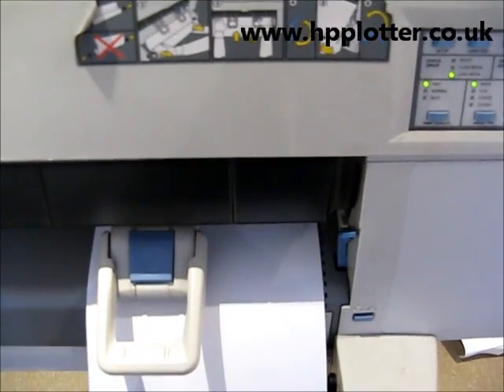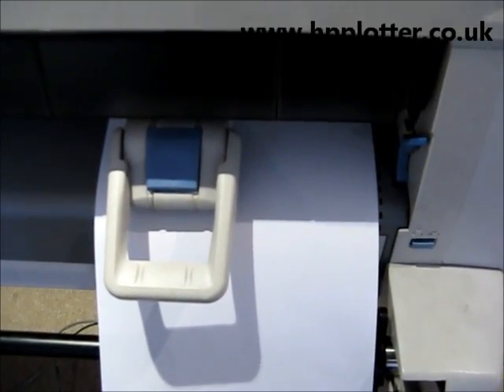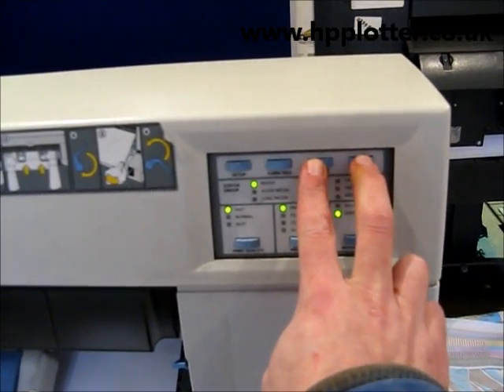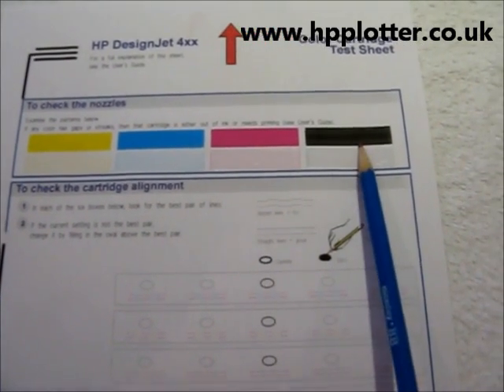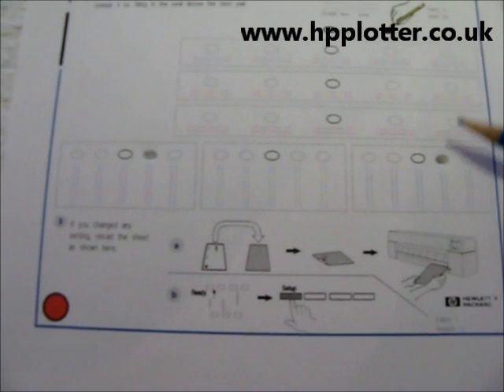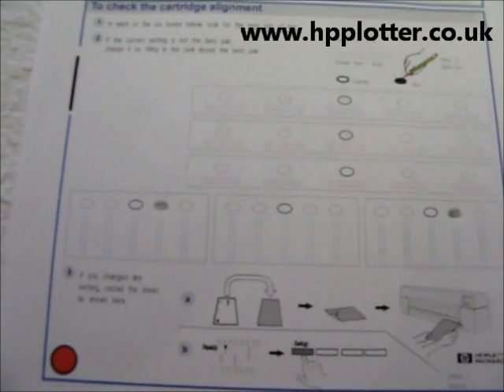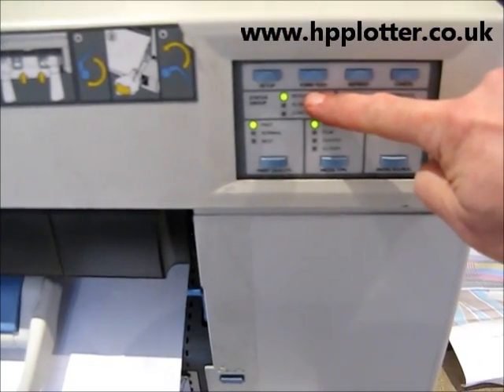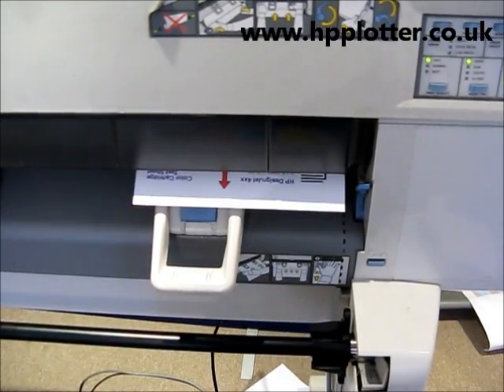DesignJet 450C colour cartridge alignment - DesignJet repairs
How to run a colour cartridge alignment on a DesignJet 450C.
The cartridge alignment is run to resolve stepping or jagged lines produced by the cyan, magenta or yellow ink cartridges.

This video shows the process used on the Designjet 400 series (including 430/450/455/488) to align any jagged lines being produced on some of the colours on the machine. An A4 sheet of paper is loaded into the printer and a Colour Cartridge Alignment sheet is produced. This shows how the colours are printing. Ignore any minor defects when you check the sheet for the best image, shade in the alterations sheet as shown on the video and reload the sheet face down with the arrow pointing into the printer. Select the setup button on the panel for the Designjet to look for the changes, it will then write them to the electronics module on the machine to resolve any stepped or jagged images you may have had.